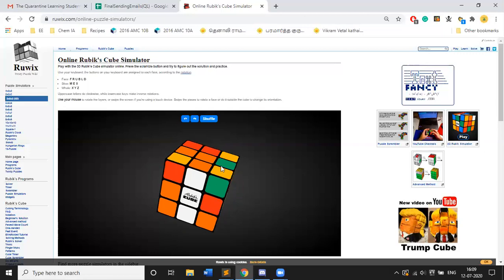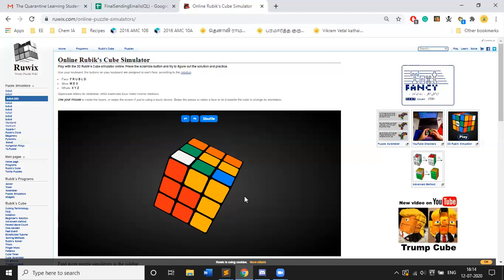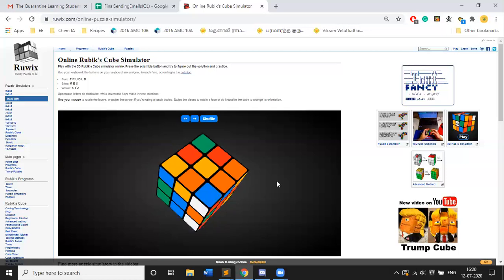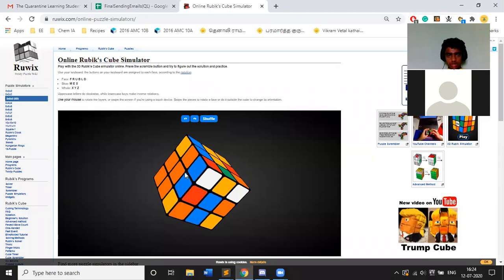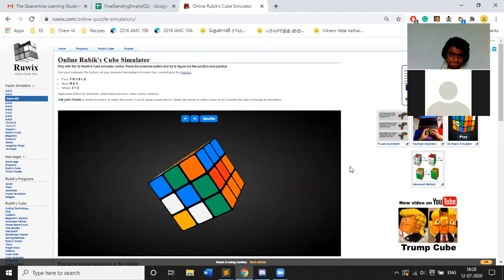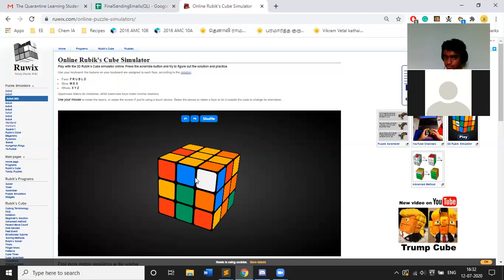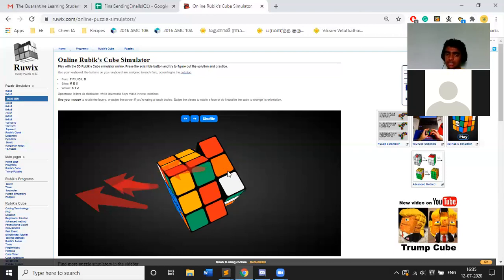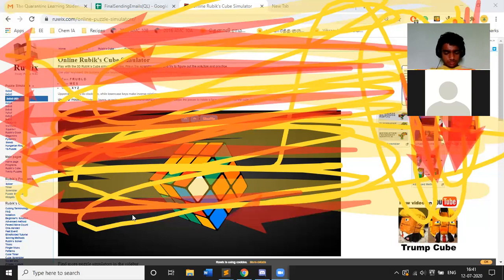ADVANCED CUBING CLASS 5(Batch A)-with ajitesh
Hi all, here is the recap of the 5th Cubing class for intermediate/advanced where students were taught F2L to solve the first two layers of the Rubik's cube. If you have missed the class or want to go through some points discussed again, you can do so now! For the safety of the children in this recording, we have edited out all the parts where the children introduce themselves. Enjoy the video!